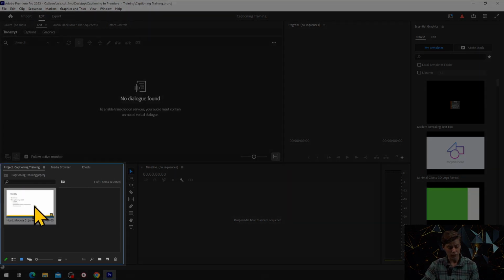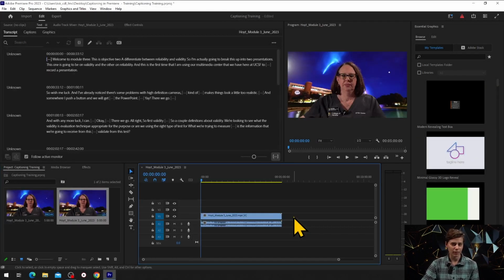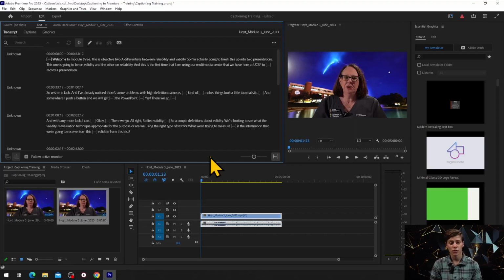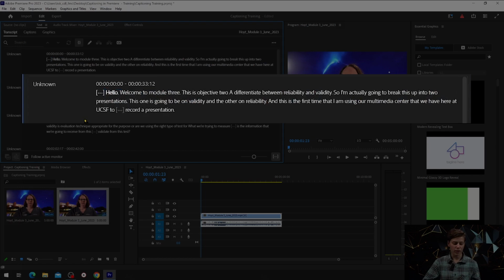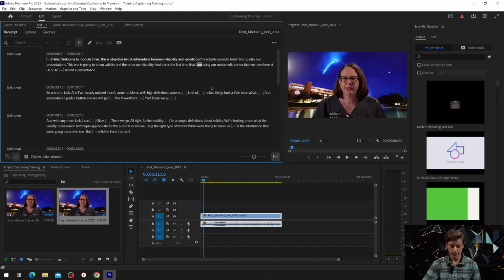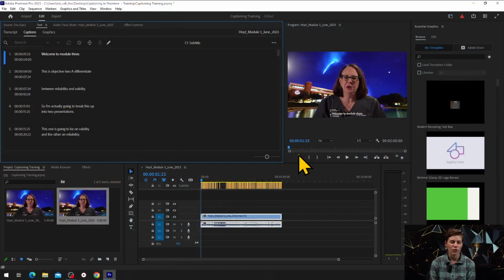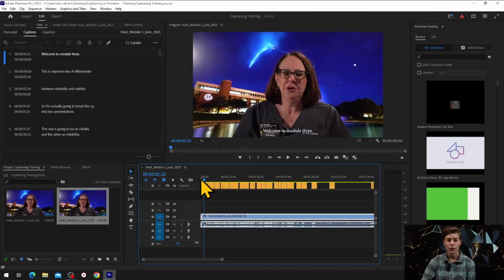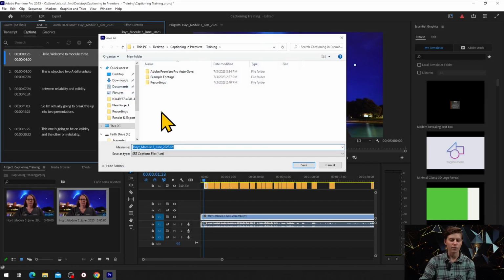Captioning in Premiere Pro: Part 2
An overview of adding media into the timeline, generating captions, modifying captions, and downloading SRT files.

⏱️TIMESTAMPS⏱️
 0:00 Introduction
 0:31 Adding Media to Timeline
 1:00 Transcription Window
 1:13 Review & Revise Transcriptions
 2:40 Adding Captions/Subtitles
 3:43 Exporting SRT Files
 4:10 Outro
⏱️TIMESTAMPS⏱️